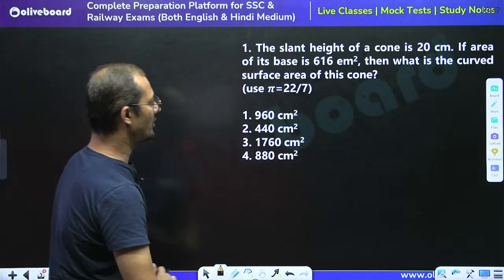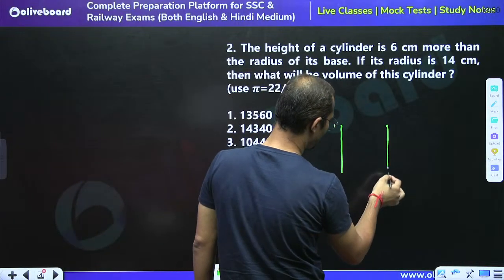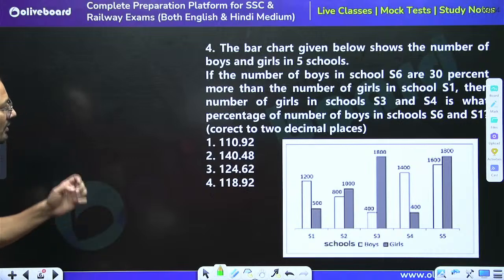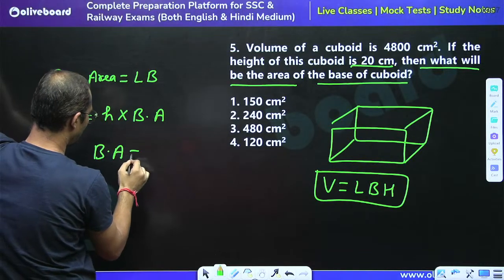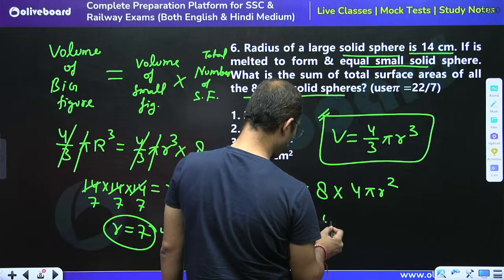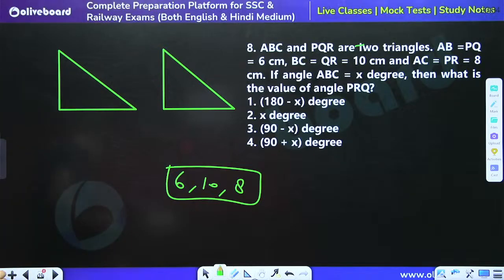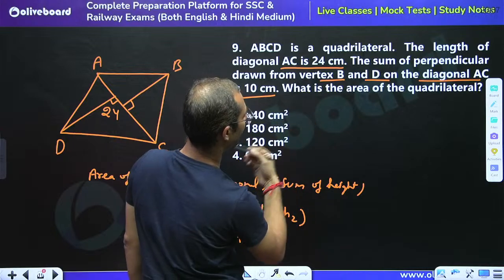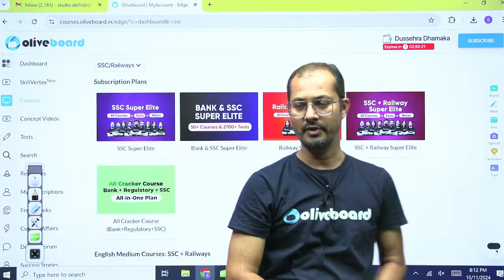Most Expected Maths PYQs SSC CGL Tier 2 2024 | Maths Previous Year Question Paper SSC CGL 2024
✅SSC Super Elite -